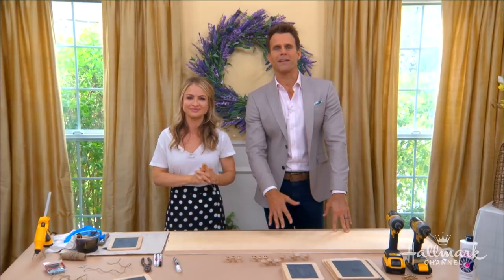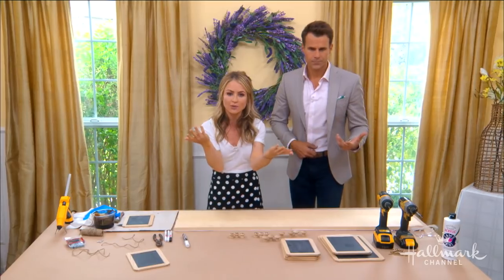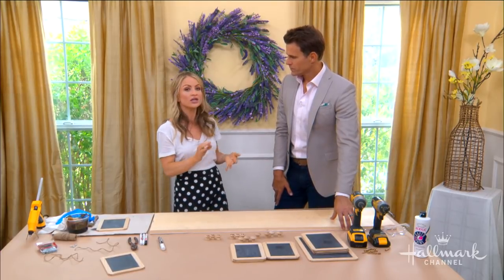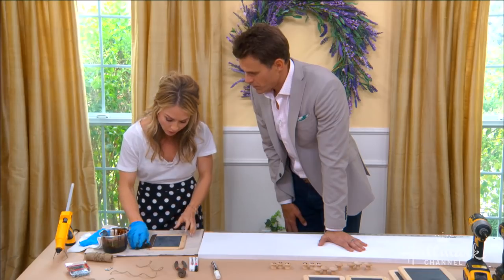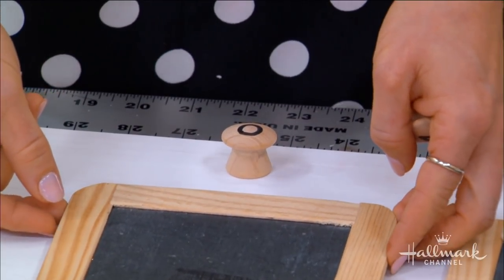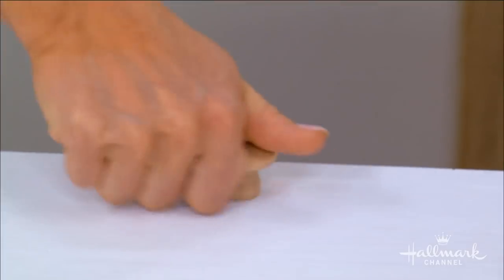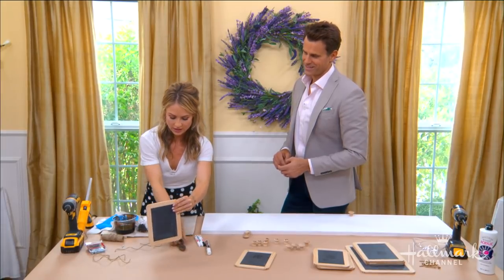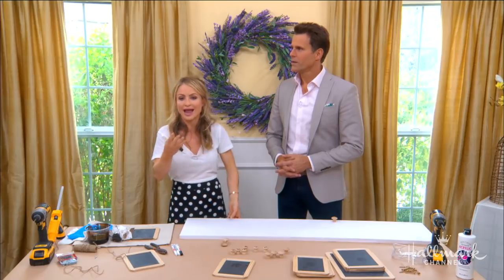DIY Menu Boards - Home & Family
Maria Provenzano is showing you how to make decorative menu boards for your kitchen wall.